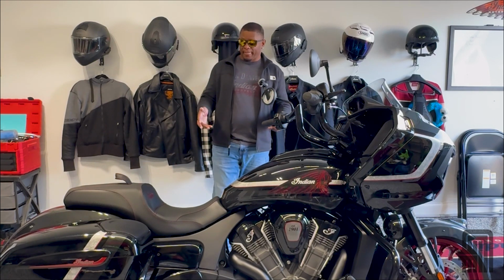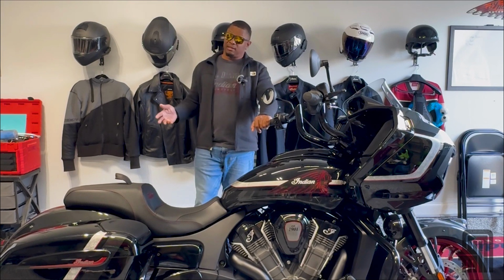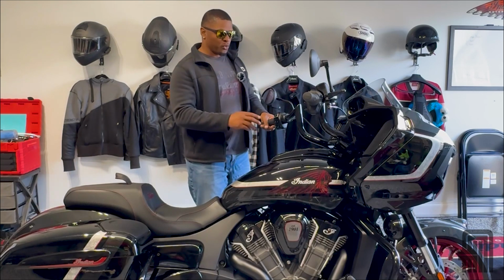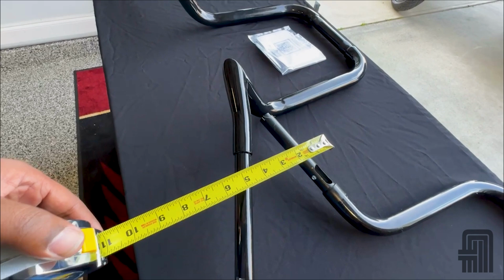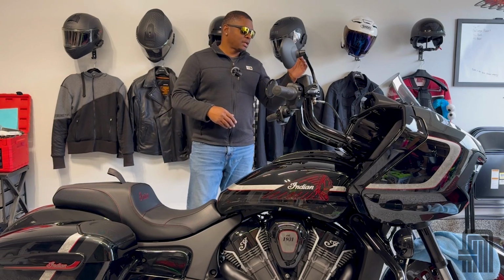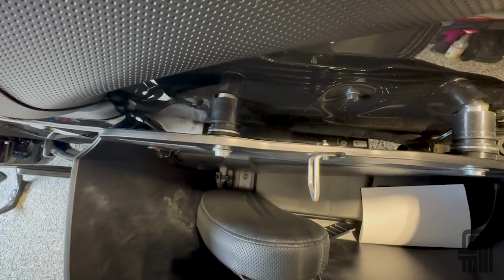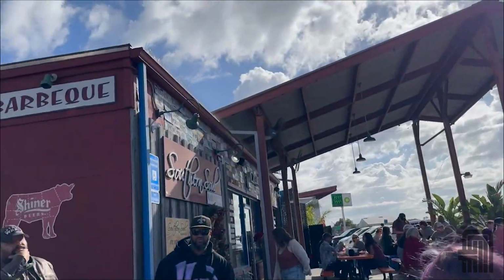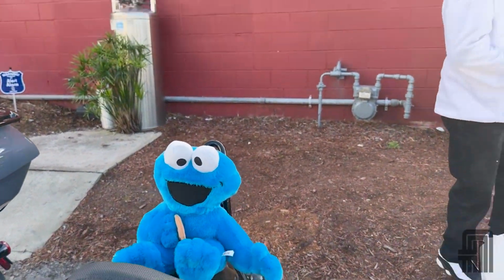Custom Bars For The Indian Motorcycle Challenger! Also, Final Holiday Giveaway Details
In this video, I install a custom set of handlebars on Mrs. Finesse's 2024 Indian Motorcycle Challenger Elite. Also, I went over the modifications we have added so far and a few details about the bike that I left out on the initial review. Lastly, I have provided the final details on the Holiday Giveaway video scavenger hunt for an XL Indian Motorcycle Modular Helmet or the Cardo Pactalk Duo. This year was awesome and we are looking forward to doing it bigger and better for 2024!!!

Ride Every Day, And Enjoy It!

DJI Mic2

FIFINE XLR/USB Gaming Microphone Set

FIFINE Gaming Audio Mixer

MOUNT PRO Single Monitor Desk Mount

LG 32" UltraGear 4K UHD (3840x2160) Gaming Monitor

MOUNT PRO Dual Monitor Mount

Insta360 X3 Ultimate Kit

Chapters:
Intro 00:00
Final Details 00:40
Tab Performance Bars & Mods 03:10
Custom vs Standard Tab Bars 11:25
Handlebar Install 13:35
Handlebar Comparison 15:43
Suspension Preload Module 17:36
Pre Ride w/Wood Jr 18:54
Riding Position Comparison 20:16
Enter Wood Nation 21:25
Arrive At BBQ 21:51
Outro 25:10